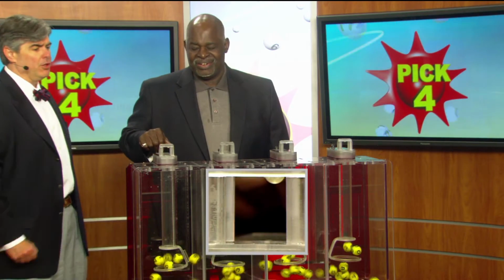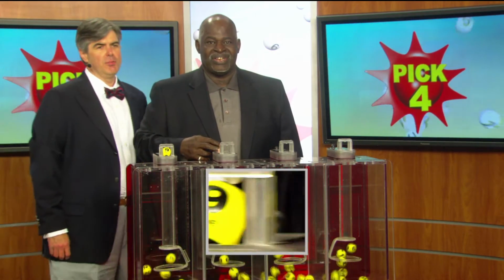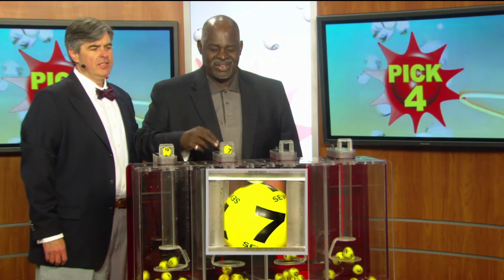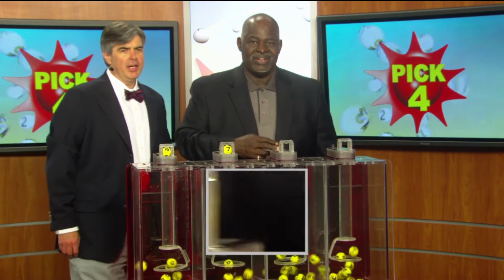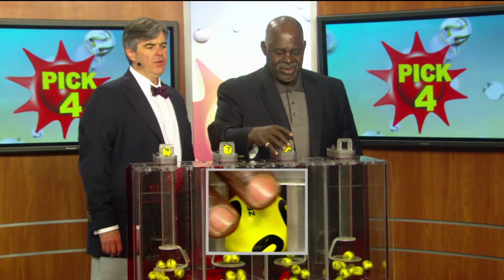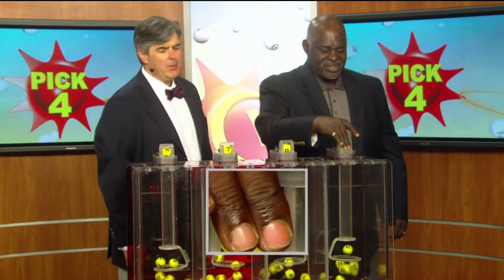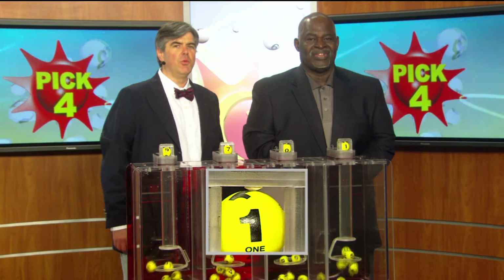8_9_15 - Midday